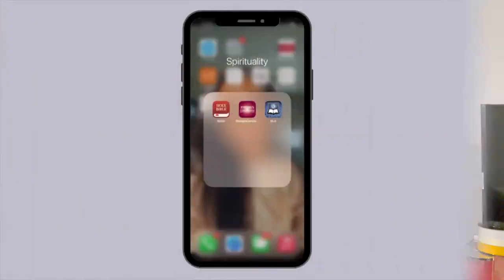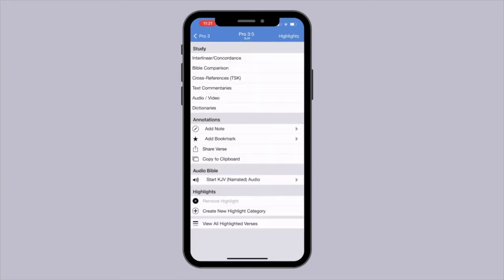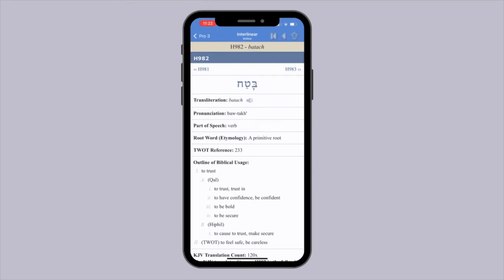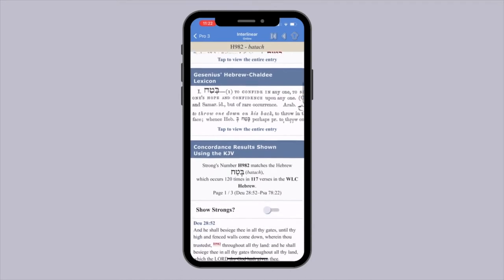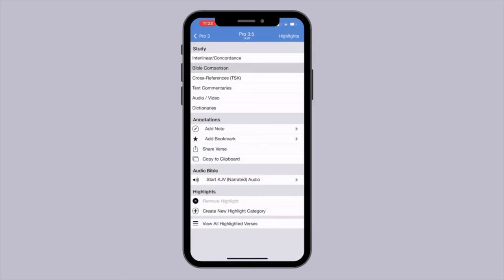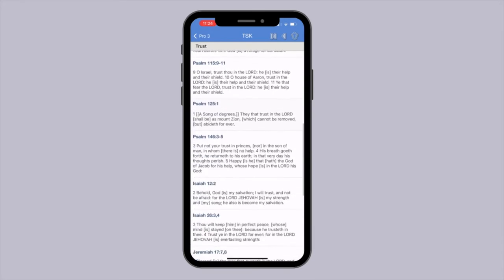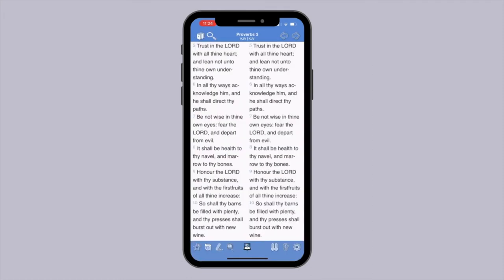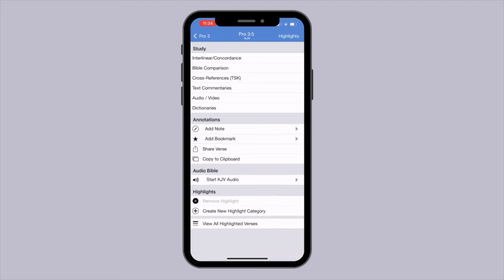Blue Letter Bible App Tutorial | Bible Study Tools | FAITH FRIDAY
Hey guys! Welcome back to another Faith Friday video. Today’s video is a Blue Letter Bible App tutorial. The BLB app is one of my most used Bible study tools!